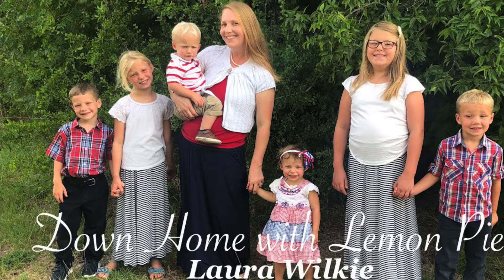Meal Plan Week 2 | Large Family of 8 | FREE Recipes and Shopping Lists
Hi!
I’m a Christian, homeschool mom of 6 kids (ages 9, 7, 6, 4, and twins that are 2).  Welcome to this episode of "Meal Planning".  This is the second of many videos where I show you what we are planning for dinner.  I've also included the links below to recipes and the printable meal plan and grocery list.  Hope this is a blessing to your family!

From this video:
You can find all of the recipes and the FREE printable Meal Plan and Grocery List

*~*~*~*~*  HEAD ON OVER TO MY BLOG TO FIND SO MUCH MORE!  *~*~*~*~*

~Laura